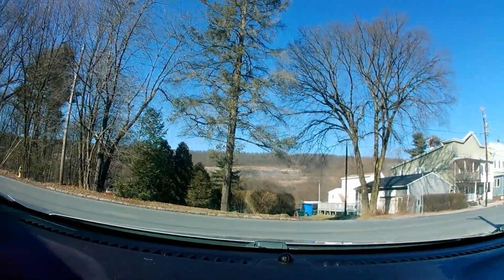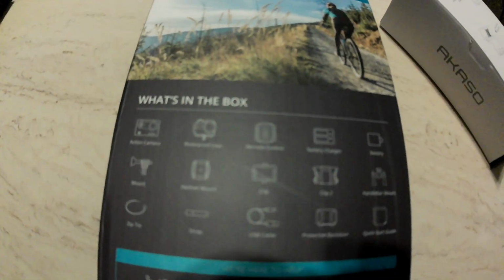Akaso EK7000 4K Action Camera Review | Best Budget Adventure Cam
📸 Looking for an affordable 4K action camera? In this Akaso EK7000 review, we put this budget-friendly adventure camera to the test! Join I’m Not Lost, I’m Exploring as we dive into its features, video quality, underwater performance, and accessories to see if it’s the best GoPro alternative for outdoor enthusiasts.

🌍 Whether you’re into hiking, backpacking, vlogging, or underwater filming, the Akaso EK7000 offers crystal-clear 4K video, waterproof capabilities, and a full accessory kit—all at a fraction of the price of premium action cameras!

🔍 In this in-depth action camera review, we’ll cover:
✔️ 4K video recording & photo quality
✔️ Battery life & durability for outdoor adventures
✔️ Waterproof capabilities for diving & snorkeling
✔️ Best budget action camera for hiking & travel

🎥 Is the Akaso EK7000 worth it? Watch now to find out!